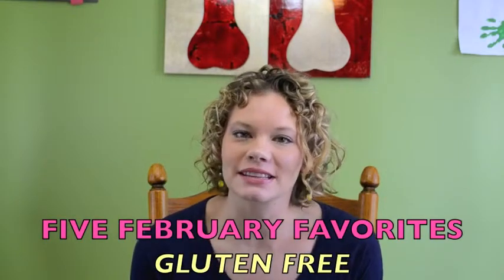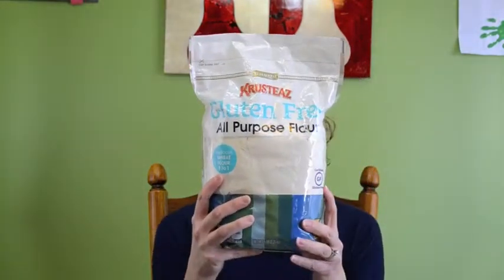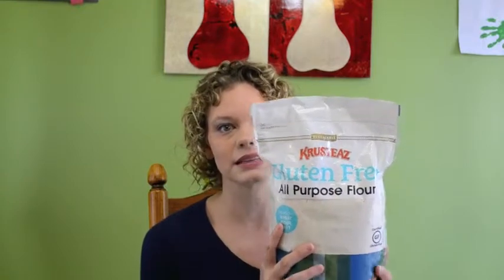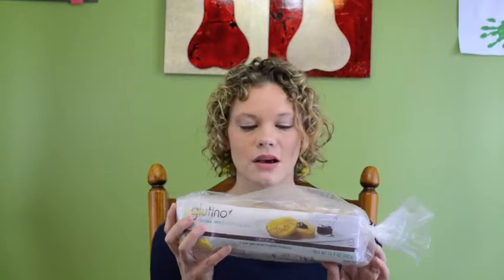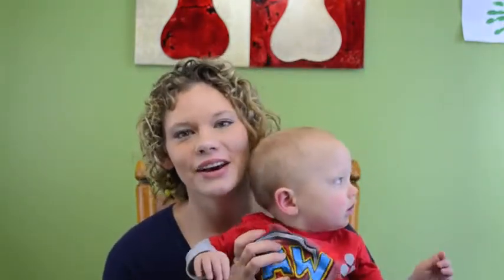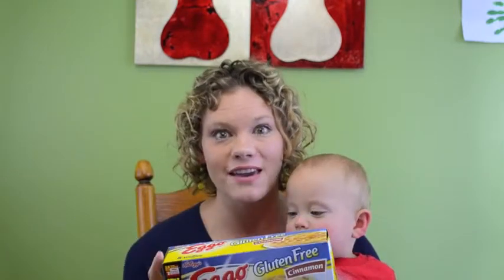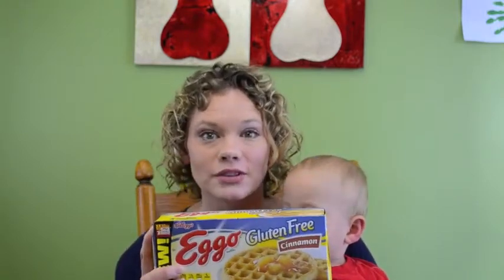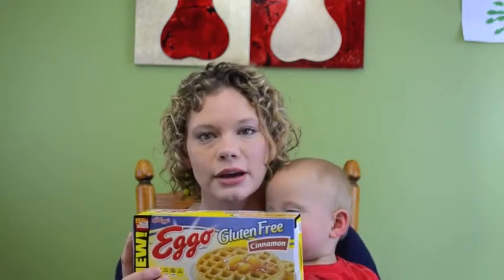February Favorites- Gluten Free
Sharing my FIVE new favorite products that I found in February.  Watch to see what new Gluten Free products I found that are AMAZING!  And you get to a little snippet of my youngest. ;)